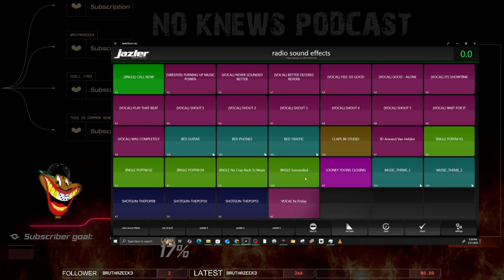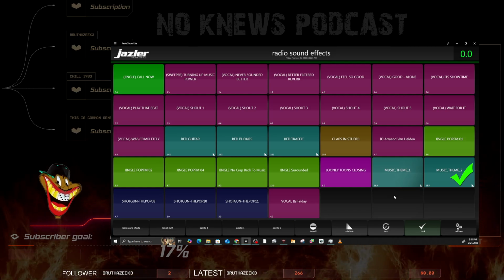Elevate Your Live Streams With This Powerful New PC Program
Looking to take your live streams to the next level? Check out this powerful new PC program that will elevate your streaming game!